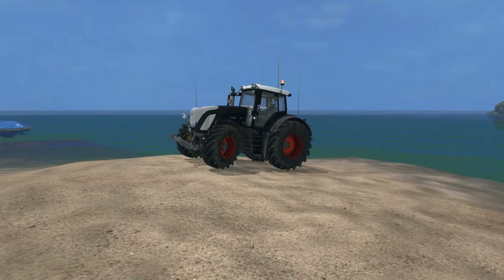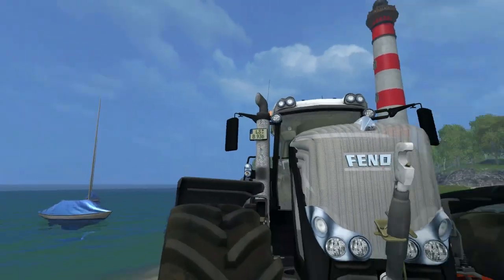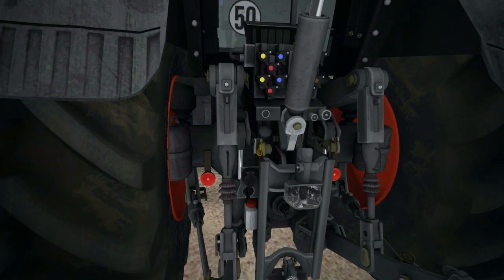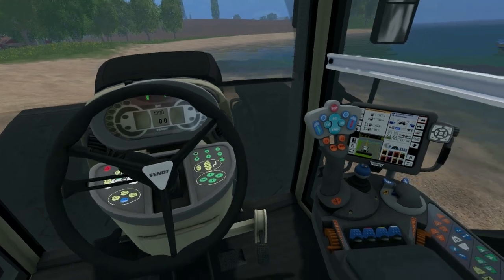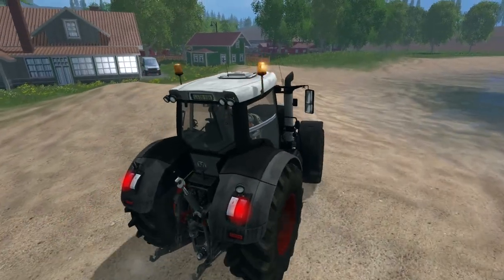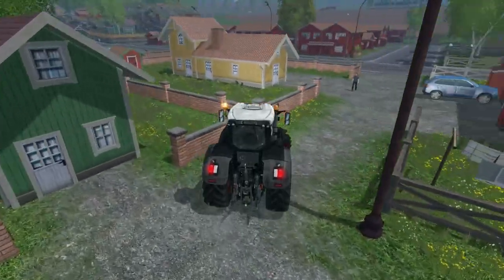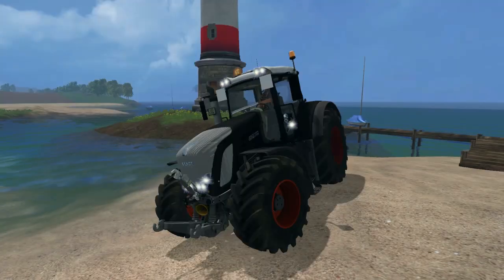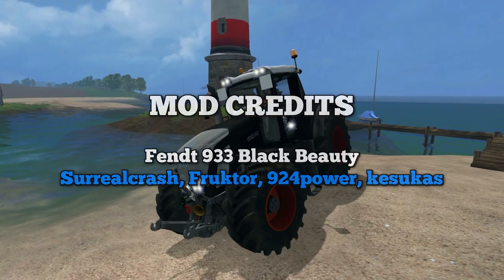Farming Simulator 2015 Mod - BLACK FENDT 933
The special black beauty Fendt 933 tractor in Farming Simulator 2015